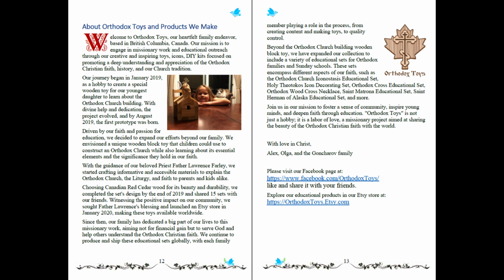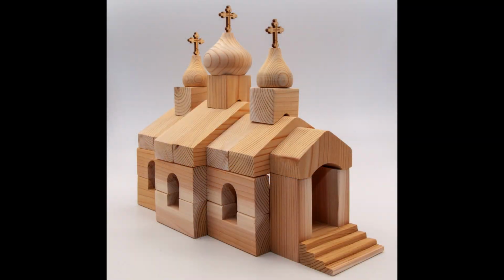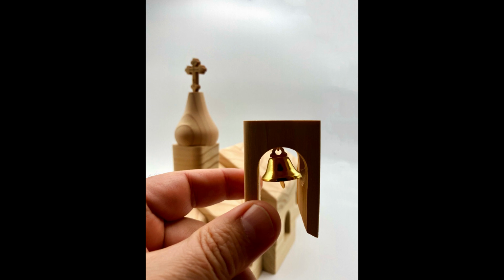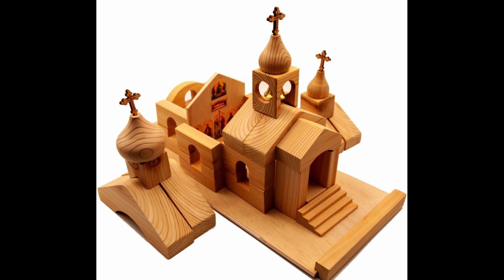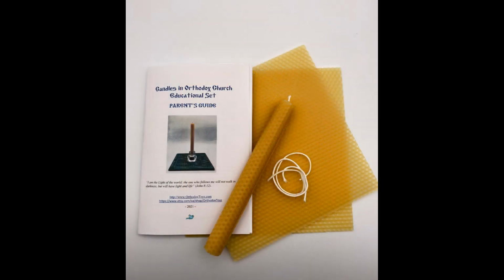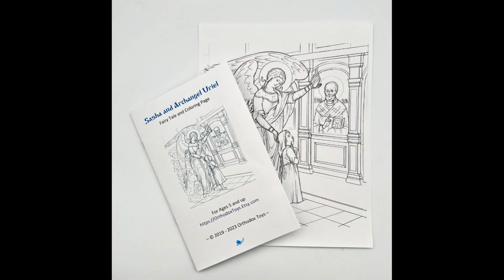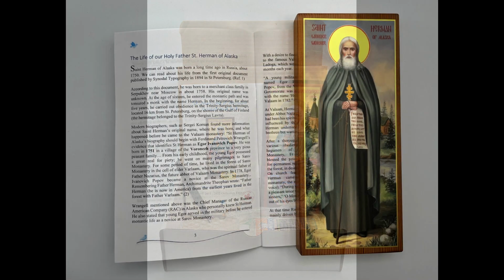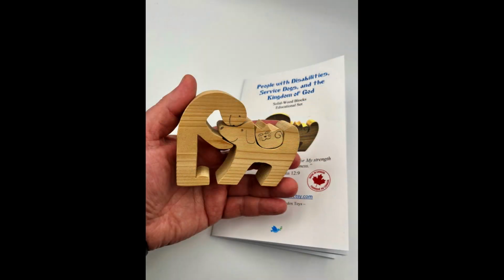About Orthodox Toys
Welcome to Orthodox Toys, our heartfelt family endeavor, based in British Columbia, Canada. Our mission is to engage in missionary work and educational outreach through our creative and inspiring toys, icons, DIY kits focused on promoting a deep understanding and appreciation of the Orthodox Christian faith, history, and our Church tradition.
Our journey began in January 2019, as a hobby to create a special wooden toy for our youngest daughter to learn about the Orthodox Church building. With divine help and dedication, the project evolved, and by August 2019, the first prototype was born.
Driven by our faith and passion for education, we decided to expand our efforts beyond our family. We envisioned a unique wooden block toy that children could use to construct an Orthodox Church while also learning about its essential elements and the significance they hold in our faith.
With the guidance of our beloved Priest Father Lawrence Farley, we started crafting informative and accessible materials to explain the Orthodox Church, the Liturgy, and faith to parents and kids alike.
Choosing Canadian Red Cedar wood for its beauty and durability, we completed the set's design by the end of 2019 and shared 15 sets with our friends. Witnessing the positive impact on our community, we sought Father Lawrence's blessing and launched an Etsy store in January 2020, making these toys available worldwide.
Since then, our family has dedicated a big part of our lives to this missionary work, aiming not for financial gain but to serve God and help others understand the Orthodox Christian faith. We continue to produce and ship these educational sets globally, with each family member playing a role in the process, from creating content and making toys, to quality control.
Beyond the Orthodox Church building wooden block toy, we have expanded our collection to include a variety of educational sets for Orthodox families and Sunday schools. These sets encompass different aspects of our faith, such as the Orthodox Church Iconostasis Educational Set, Holy Theotokos Icon Decorating Set, Orthodox Cross Educational Set, Orthodox Wood Cross Necklace, Saint Matrona Educational Set, Saint Herman of Alaska Educational Set, and more.
Join us in our mission to foster a sense of community, inspire young minds, and deepen faith through education. "Orthodox Toys" is not just a hobby; it is a labor of love, a missionary project aimed at sharing the beauty of the Orthodox Christian faith with the world.

With love in Christ,
Alex, Olga, and the Goncharov family